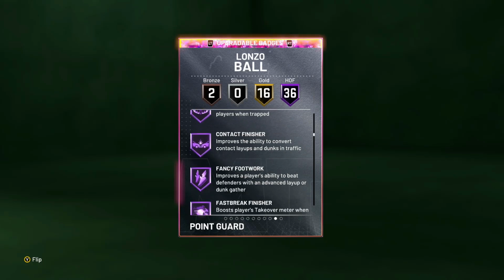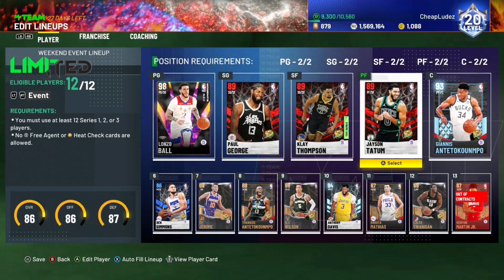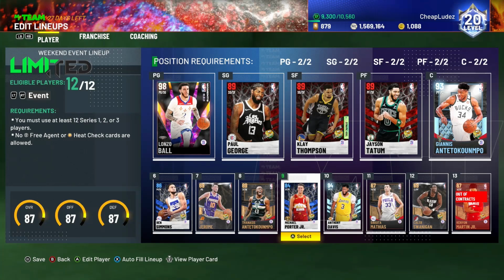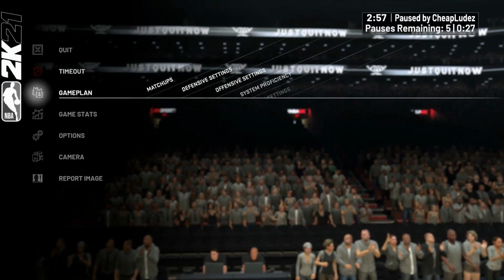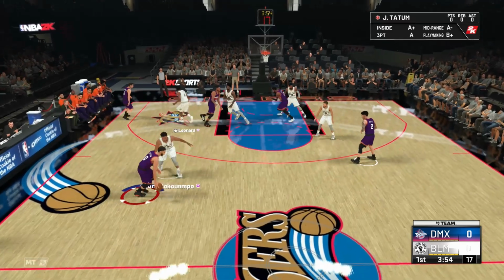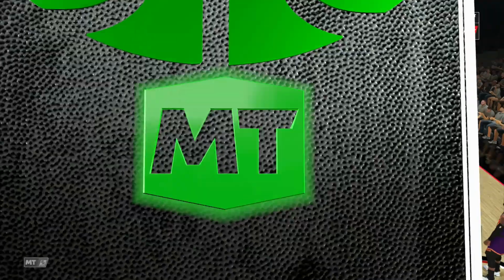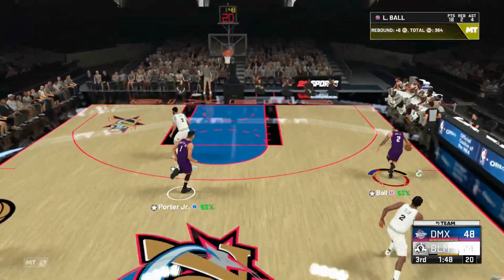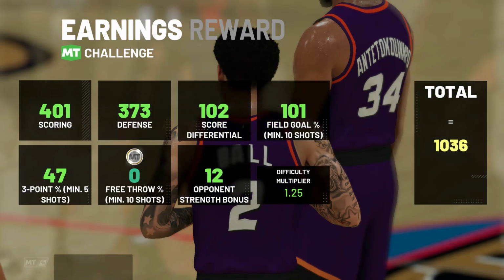USE THESE CARDS IN MY TEAM LIMITED WEEK 1! CURRENT SERIES 3 MADNESS. (LIMITED TIPS SEASON 7 WEEK 1)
Limited is a mess this week. Need some tips? Ohh boy do I have some. All hail MPJ.